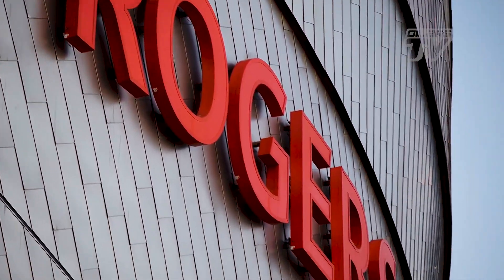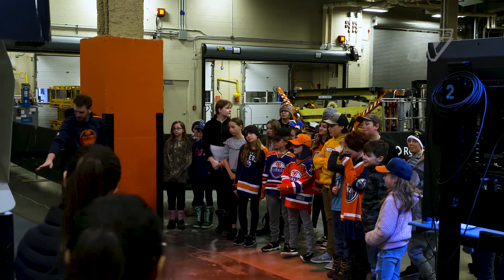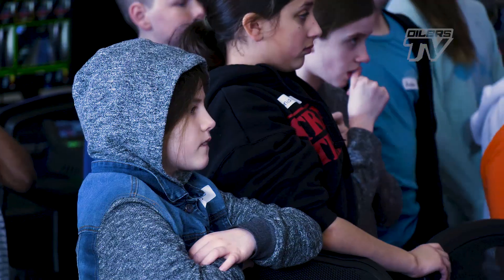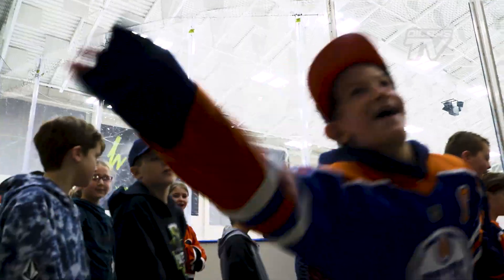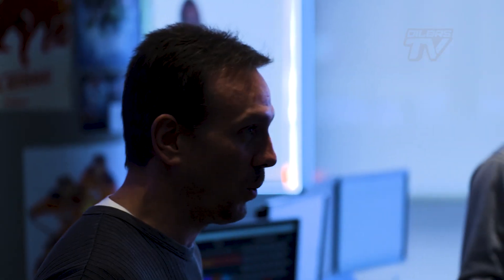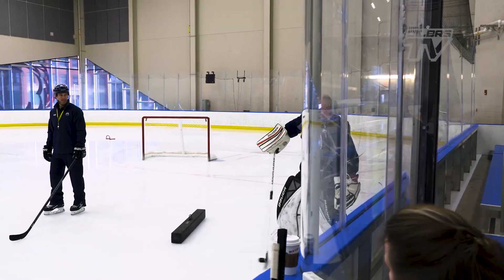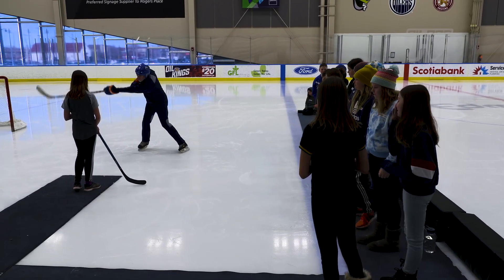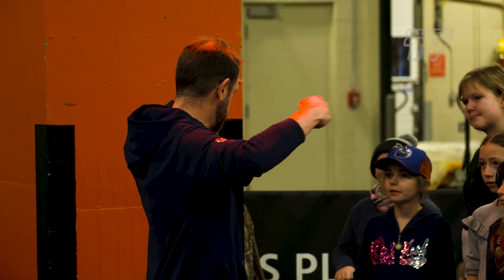Future Goals STEM Day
Early in March, the Oilers and Rogers Place hosted local schools as part of the Future Goals program.